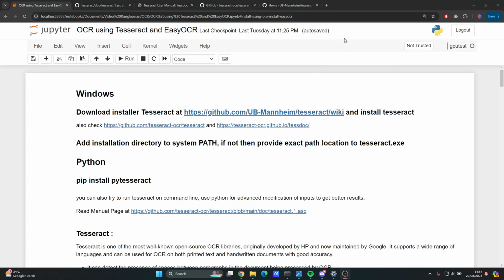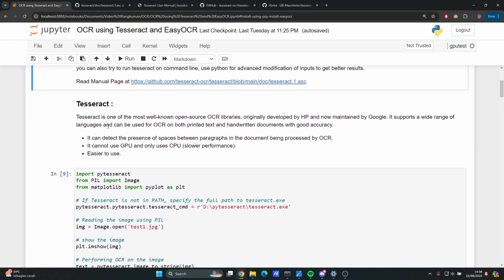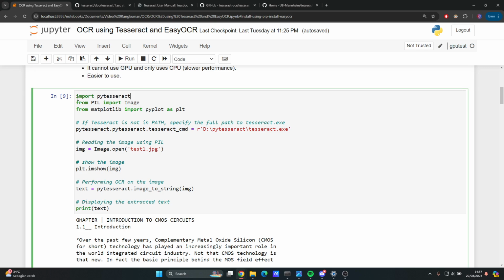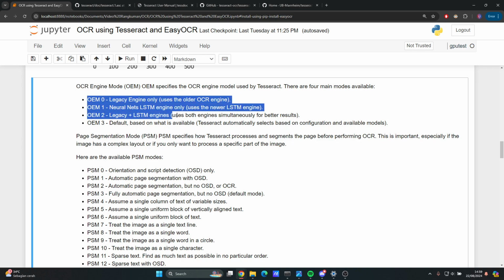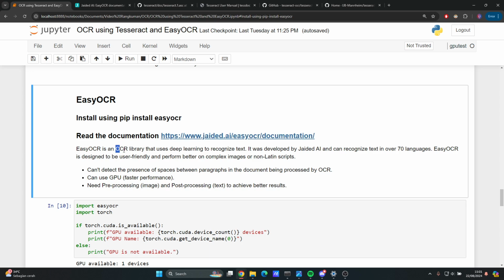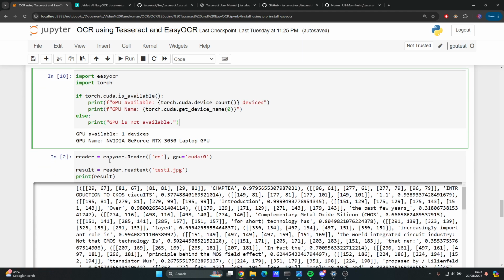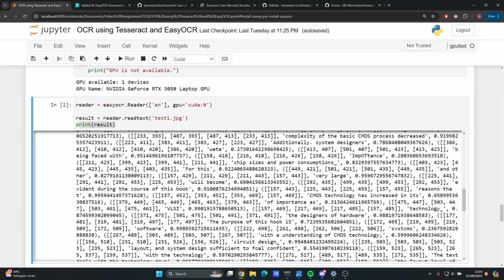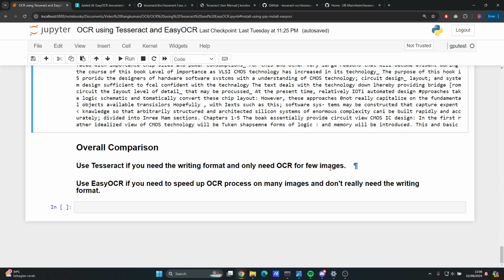How to Use Tesseract and EasyOCR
Download Python Wrapper for Tesseract :
pip install pytesseract

Install EasyOCR Library :
pip install easyocr